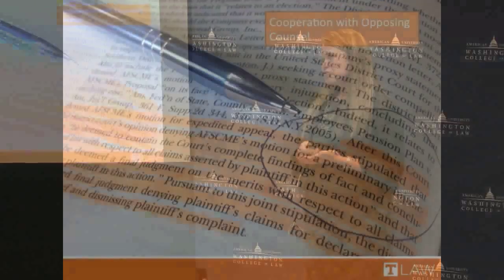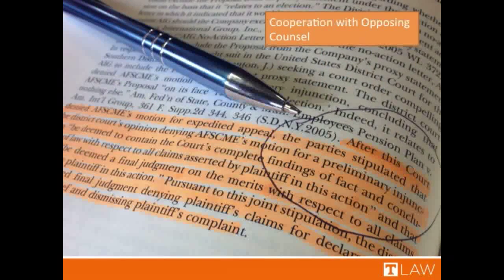Professionalism Lessons Hiding in Plain Sight | Paula Schaefer | Univ of Tenn Law | ILT 2015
These videos are part of a video collection from the Igniting Law Teaching conference, hosted by LegalED at American University Washington College of Law. Responding to the calls for legal education reform, the conference -- the first of its kind -- creats a forum for professors experimenting with cutting edge technologies and techniques in law teaching with the goal of spreading their ideas to the broader community.

The talks were modeled on TEDx Talks, with each speaker on stage alone, giving a well scripted and performed talk about an aspect of law school pedagogy.

The goal of LegalED is to curate a growing collection of short videos on law school-related pedagogy that will inspire innovation and experimentation by law professors to bring more active learning and practical skills training into the law school curriculum.

This videos, and others like it, are available on LegalED, a website developed by a community of law professors interested in using online technologies to facilitate more active, problem-based learning in the classroom, in addition to more assessment and feedback.

Supported by the Uncommon Individual Foundation.